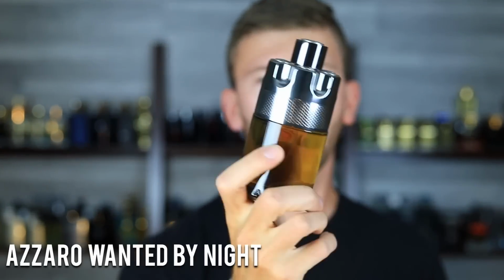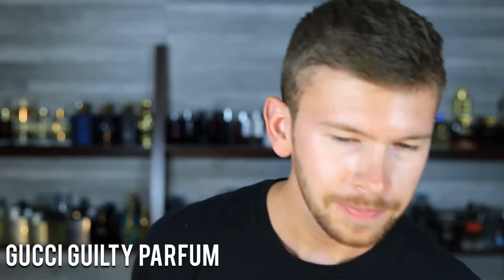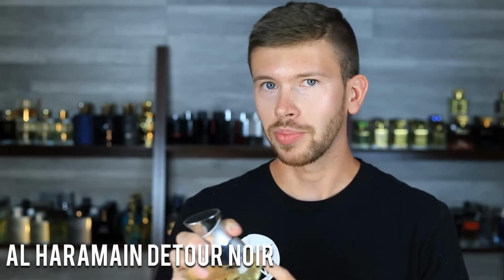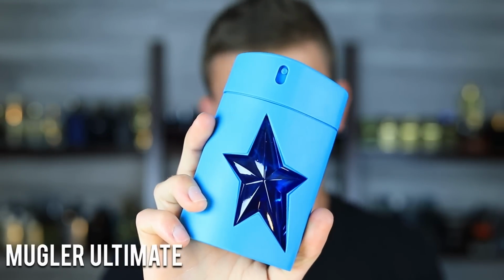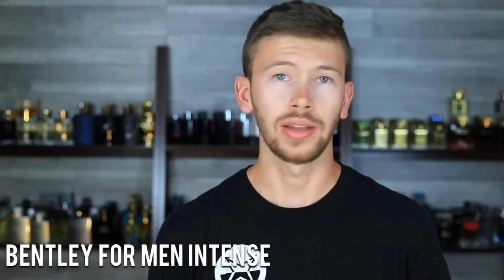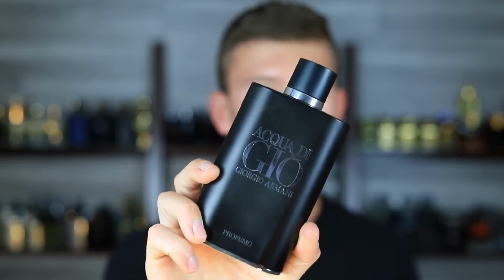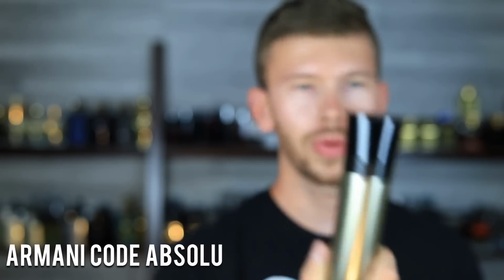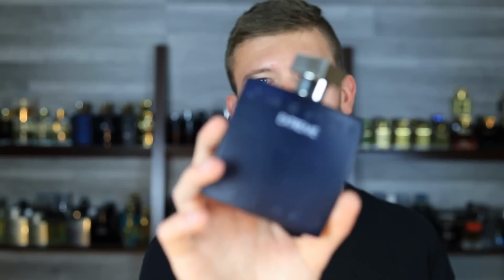12 Fragrances I’d Buy FIRST If I Was Starting Over — My Favorite Must Haves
Top 10 BEST Summer Fragrances Chosen By My Fiancée

10 Fragrances So Strong You Only Need 2 Sprays

10 FRAGRANCES THAT ARE WORTH 10X THEIR DISCOUNTED PRICE